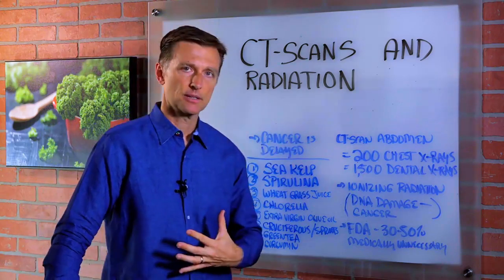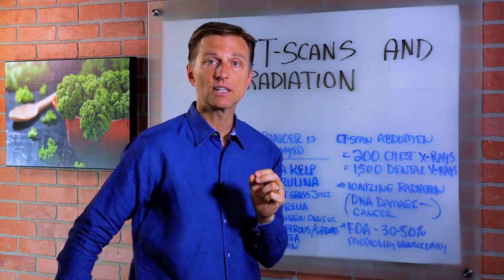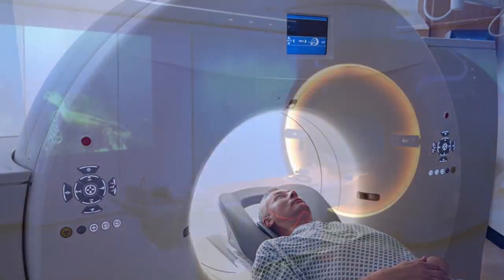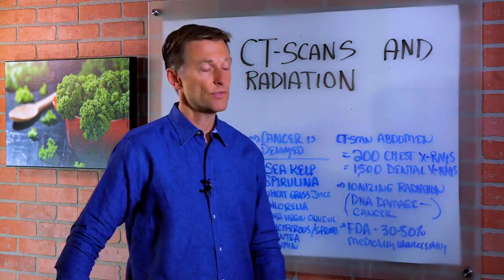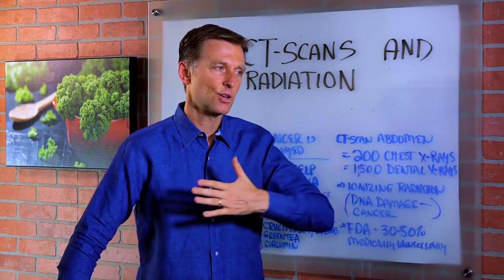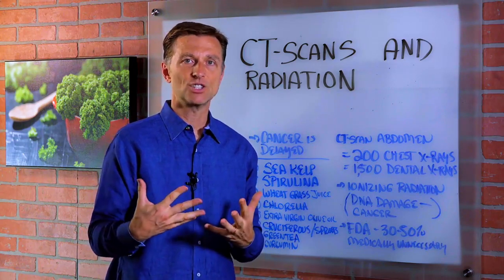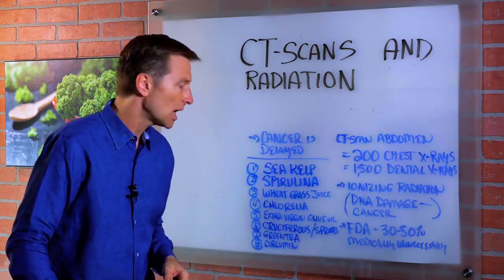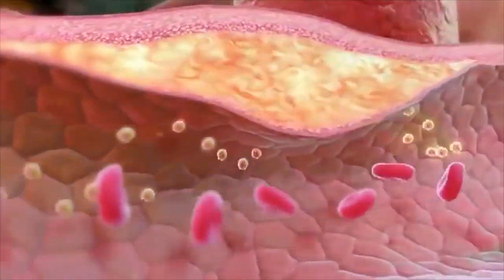Does CT Scan Causes Cancer? – CT Scan Radiation Risk Explained by Dr. Berg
Does CT scan cause cancer? Watch this video to find out..

00:00 Introduction: Are CT scans dangerous?
01:05 How to reduce the dangers of CT scans?
01:50 Thanks for watching.

In this video, Dr. Berg answers the question: Are CT scans dangerous and how to reduce their effects?

CT-Scans and Radiation come with a huge risk. CT-Scan of the abdomen is equivalent to being exposed to 200 chest x-rays or 1,500 dental x-rays. Ionizing radiation could create DNA damage. The FDA says that 30 to 50% of CT scans are medically unnecessary.

What are the side effects of CT scans?
● An abdominal CT scan is equivalent to being exposed to 200 chest x-ray or more, or 1500 dental x-rays.
● Ionizing radiation causes DNA damage and leads to cancer.

How to reduce the effects of radiation?
● High-quality seek help
● Spirulina
● Wheatgrass juice
● Chlorella
● Extra virgin olive oil
● Cruciferous vegetables
● Sprouts
● Green tea
● Curcumin